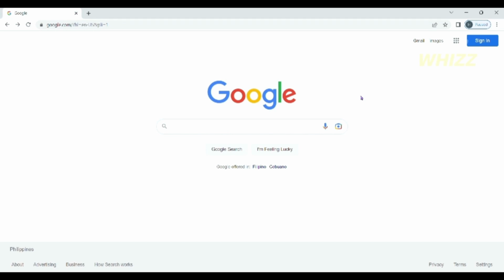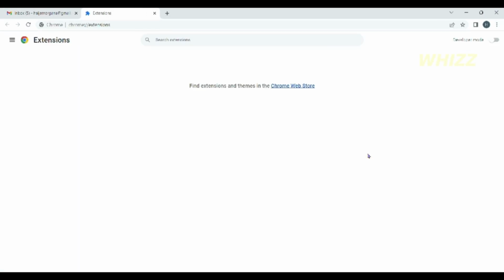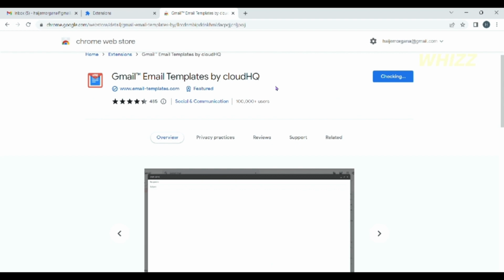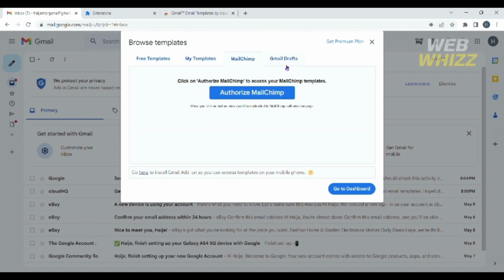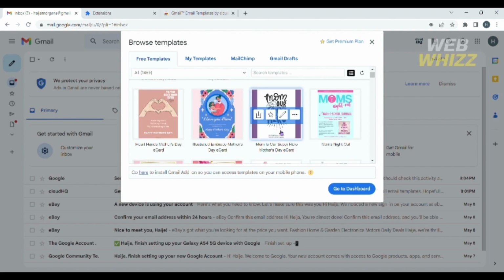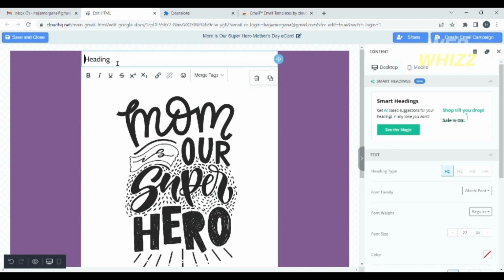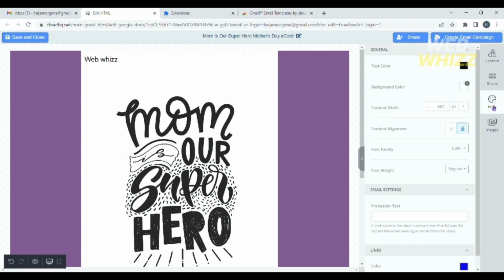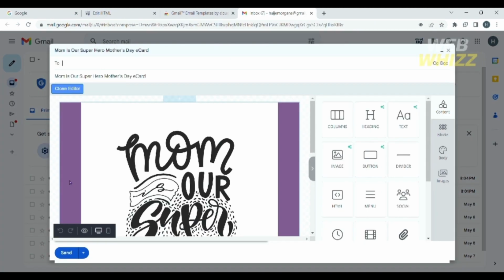How to Create Email Templates in Gmail (2026)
How to Create Email Templates in Gmail